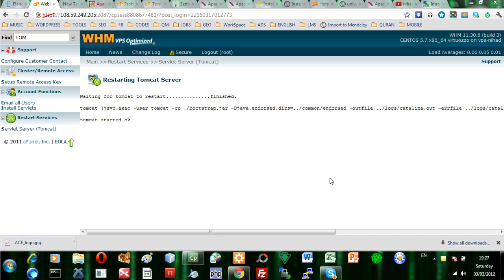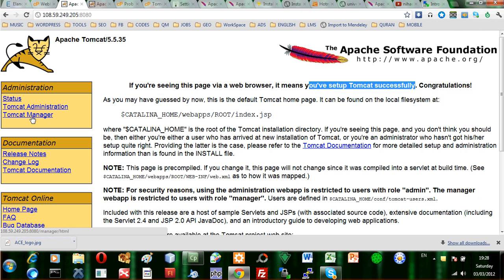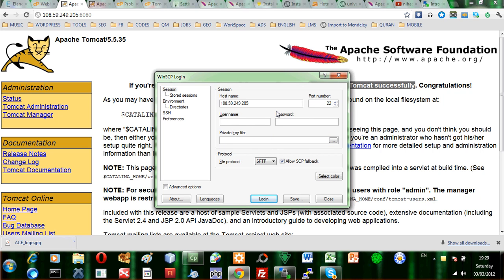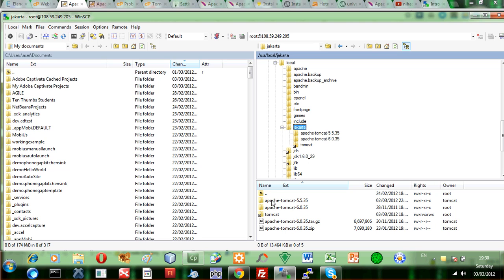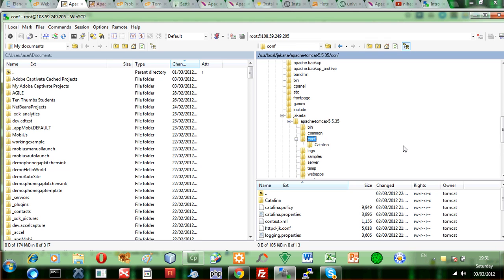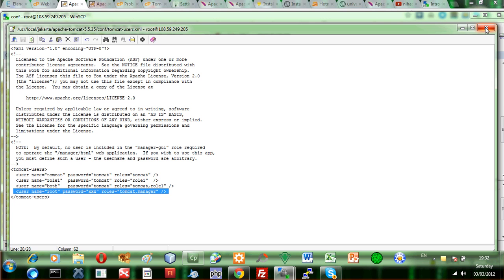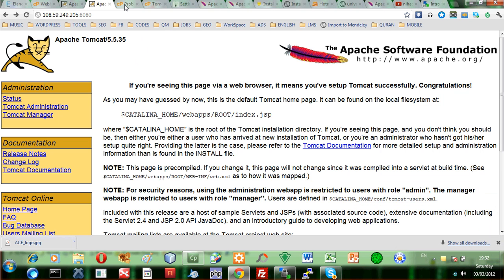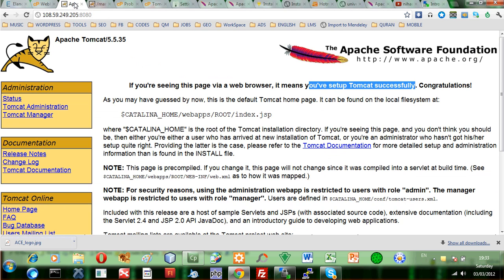Installing Tomcat 5.5 on WHM/cPanel (Part 3 - Tomcat Manager)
How to install apache tomcat 5.5 server and server administration in Cpanel/WHM